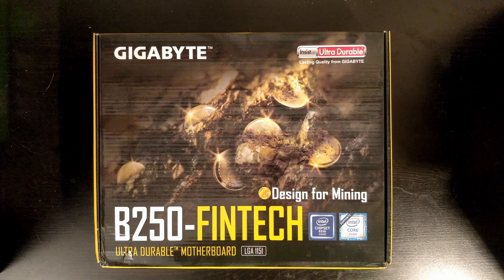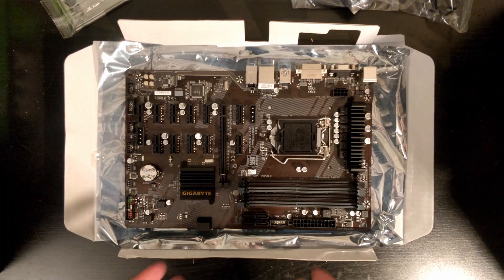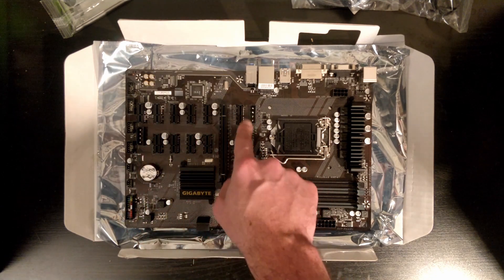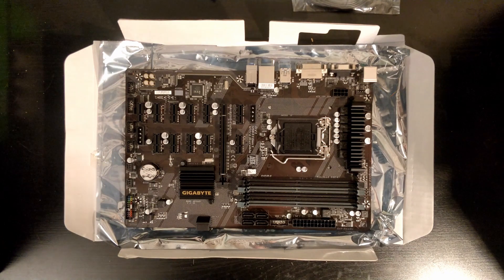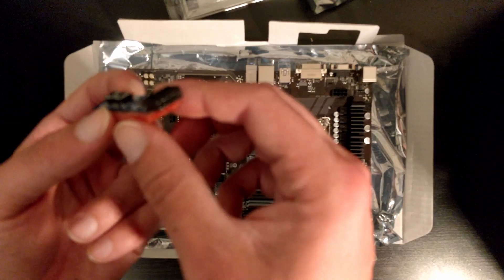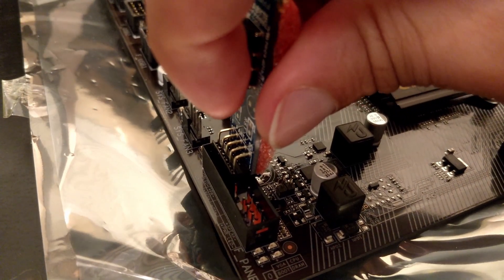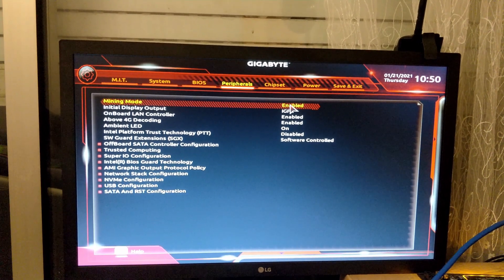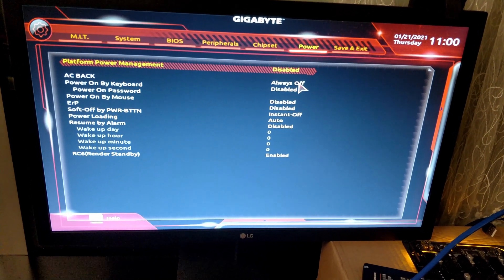Gigabyte GA-B250-FinTech review | 12-GPU Mining Motherboard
Unboxing and review of the Gigabyte GA-B250 motherboard which has 12 PCIe slots that make it  perfect for crypto-currency mining (Ethereum, Bitcoin, Ravencoin, ...)

Amazon USA
Amazon FRANCE
Amazon UK
Amazon GERMANY
Amazon ITALY
Amazon SPAIN
Amazon NETHERLANDS

Chapters
00:00 - Intro
00:30 - Unboxing
00:57 - Motherboard
03:18 - Power/Reset module
05:12 - I/O Ports
05:30 - Bios settings
07:10 - My opinion